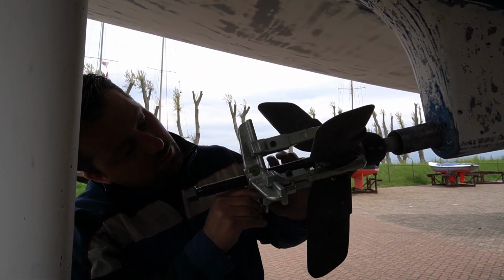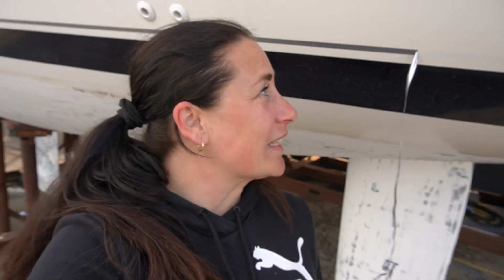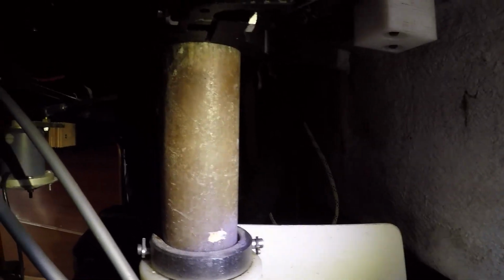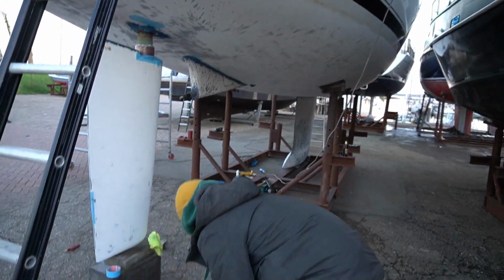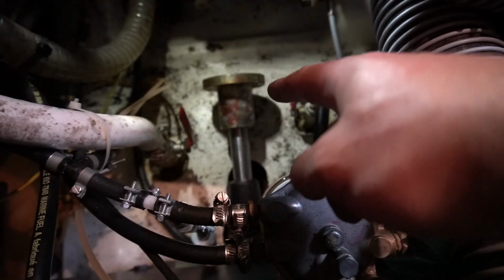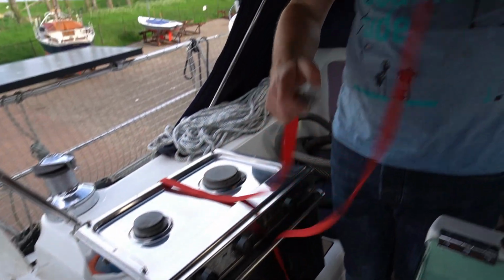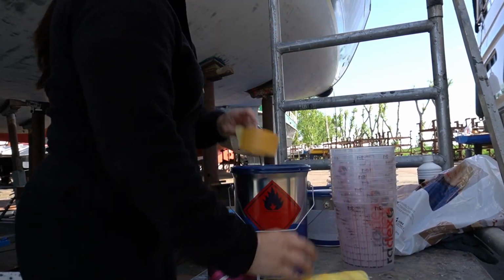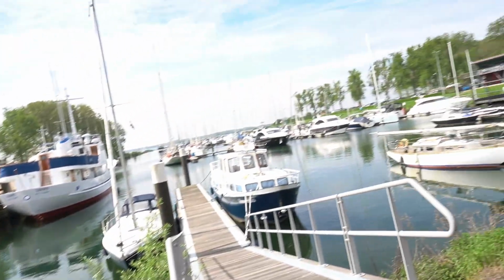Prop shaft, rudder and bearing fix - #30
In this weeks episode we prepare Heron for her sillic one bottom paint.
Sanding and the two component epoxy base coat.

We fix the rudder bearing play (actually we didn't but Alexander Schuit from @hillbillysurfboards did) and remove the propellor shaft in order to replace the cutlass bearing.

We also find a gas leak in our stove so this needed to be adressed as we do not want Heron to blow up!!